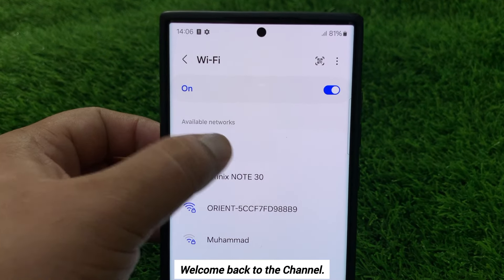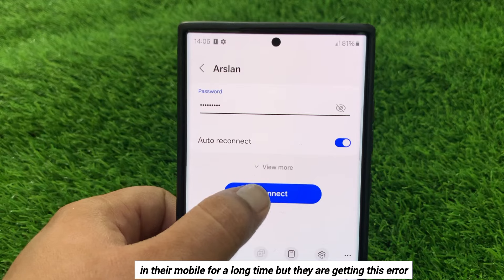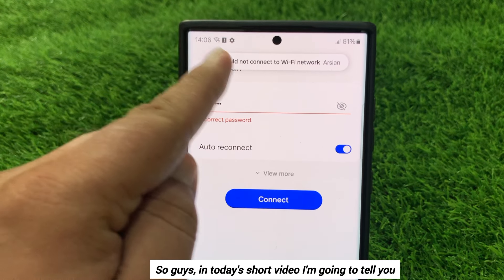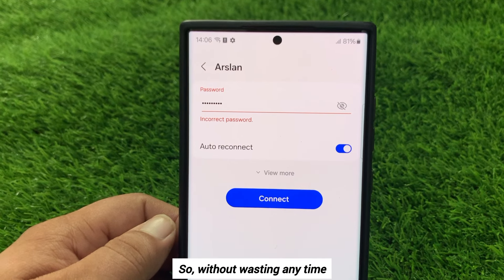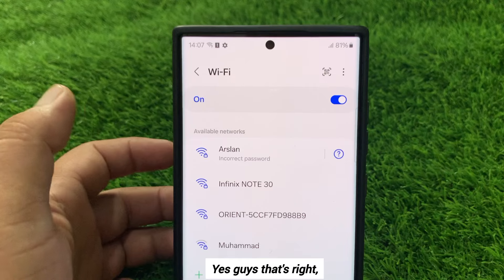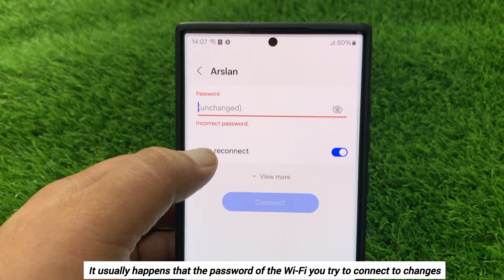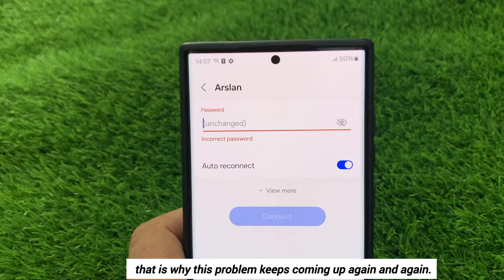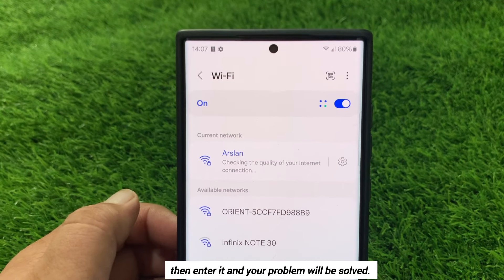Could Not Connect to WiFi Network Problem Samsung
How to Fix Could Not Connect to WiFi Network Samsung.